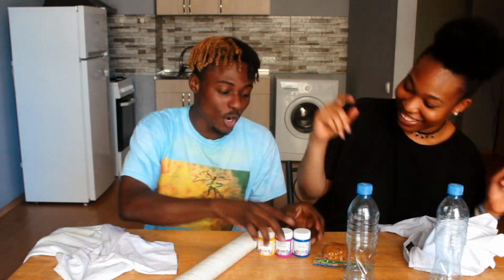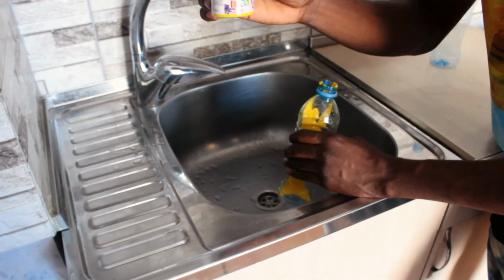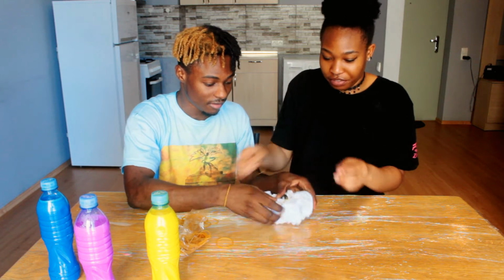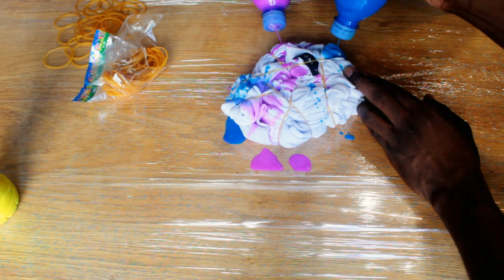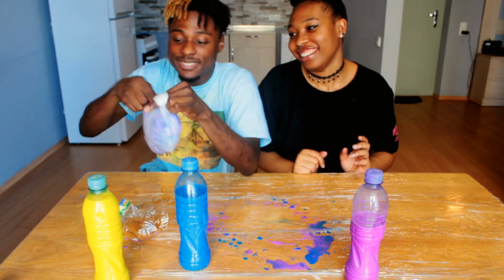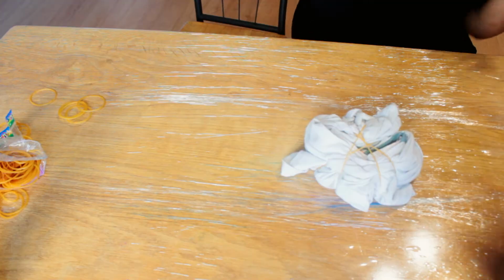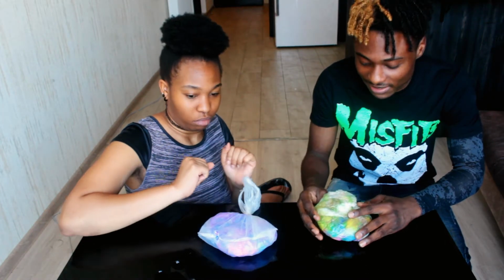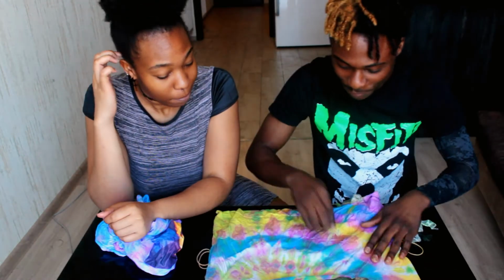HOW TO TIE-DYE! THE UNICORN POOP STYLE🦄💩...seriously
The easiest HOW TO TIE-DYE🎨 video on the internet!

thanks alot for watching!